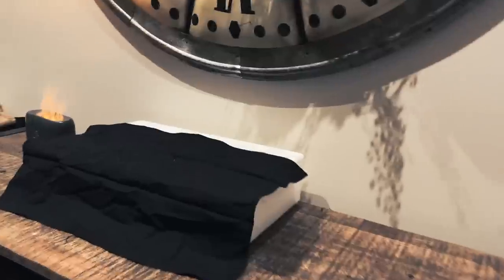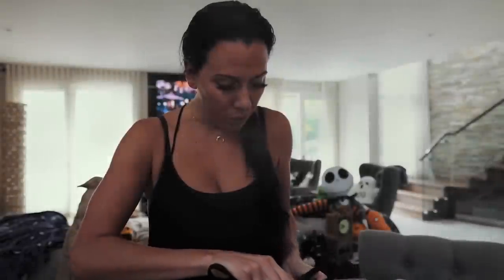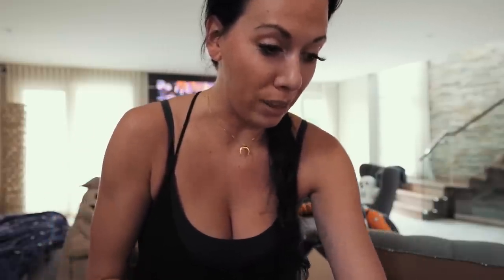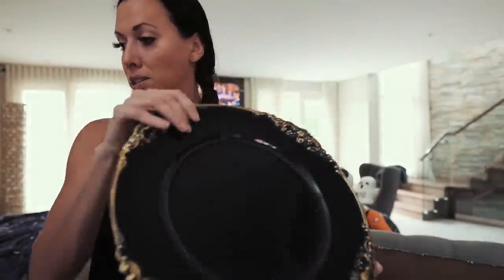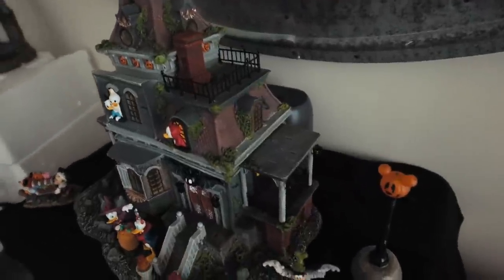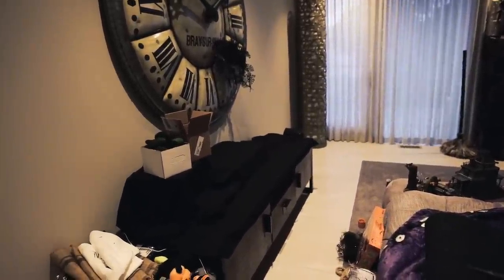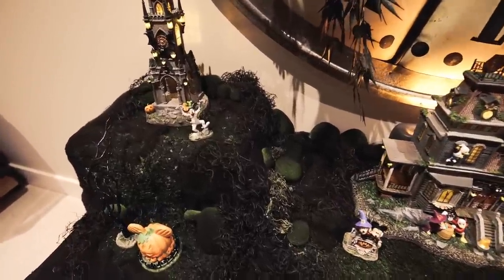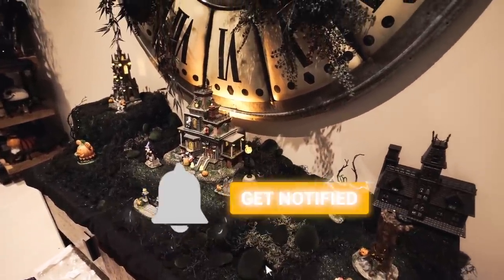Disney Halloween Village Setup & DIY decor ideas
Flame Diffuser (USA)
Flame Diffuser (canada)
Moss rocks